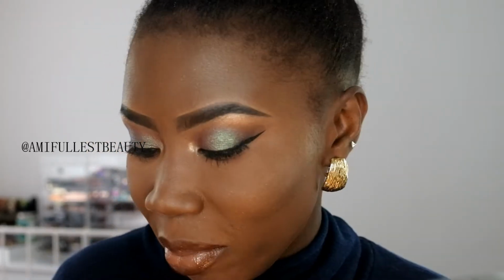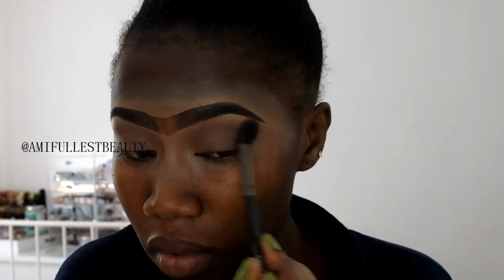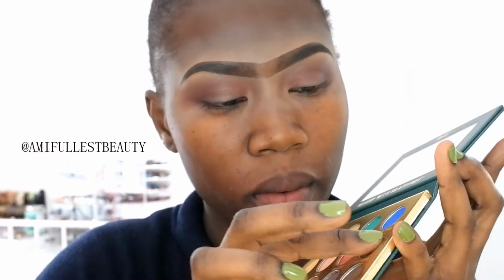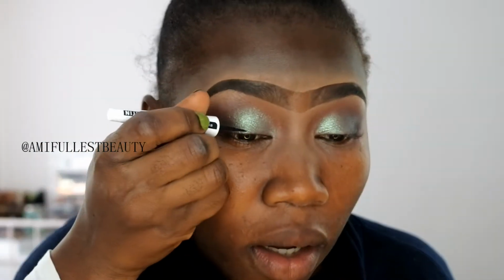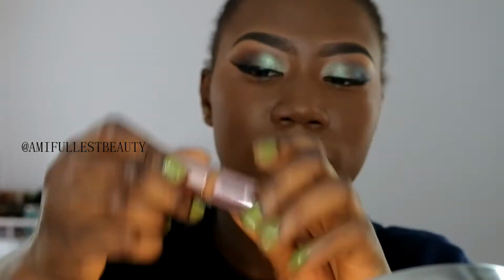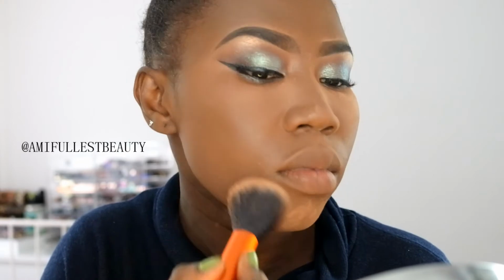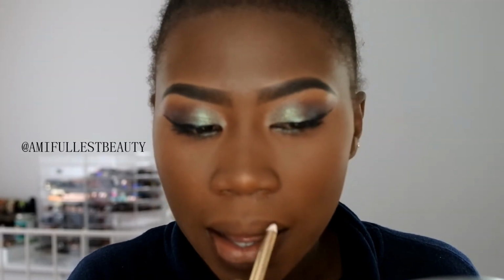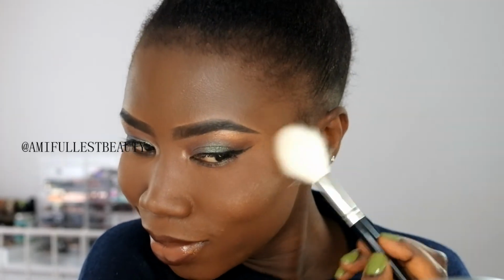DARK SKIN GLAM | dark skin glam makeup tutorial | DONKERE HUID MAKEUP | AMIFULLEST BEAUTY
Feel free to join for any question or fast updates for new videos

Donkere Huid , DONKERE HUID MAKEUP , MAKEUP VOOR DE DONKERE HUID , MAKEUP TUTORIAL FOR  DARK SKIN , DARK SKIN MAKEUP,Makeup for Beginners,DRUGSTORE MAKEUP,BEGINNERS, brown skin makeup tutorial

Produchts used⤵︎⤵︎

EYE:
LA GIRL BROWKIT DARK
MAKEUP REVOLUTION CUT CREASE CANVAS ETCH
THE BRONZE PALETTE
NYX GLITTER PRIMER
SCREWDRIVER 12 COLOR EYESHADOW PALETTE

FACE:
MAYBELLINE BABYSKIN PRIMER
JEFFREE STAR LIQUID FROST GODDESS
MAKEUPREVOLUTION CONCEAL & DEFINE FULL COVERAGE CONCEAL AND CONTOUR C15
MAKEUPREVOLUTION CONCEAL & DEFINE FULL COVERAGE CONCEAL AND CONTOUR C14.7
MY MIX BANANA POWDER
BLACK OPL DELUXE FINISHING POWDER DEEP
LA GIRL HD PRO CONCEAL POWER DEEP
SUNKISSED BRONZING POWDER
SLEEK BRONZE BLOCK DARK
OFRA HIGHLIGHTER BLISSFUL
MAKEUP REVOLUTION OIL CONTROL FIXING SPRAY

LIP:💋
KIKO CREAMY COLOUR COMFORT LIP LINER 321 WITH REVOLUTION SHEER BRILLIANT SHEER VOW

About Me

I am Ami, 27 years old and live with my family in NEDERLAND \ Gelderland My YouTube channel I started, because I wanted to share more knowledge about make-up for the dark skin, This has grown to my interest for different types of care of frizzy hair and frizzy hairstyles and VLOG about my personal life, New Video Every Monday and Thursday, you can take a look at my personal life. Do you like the videos I make and do not want to miss anything? It's free And especially to turn on the bell so that you receive all notifications of new videos!

Again, thank you to everyone who support me ❤️